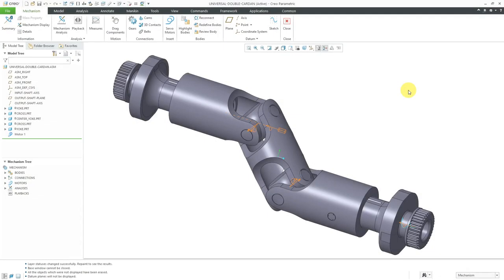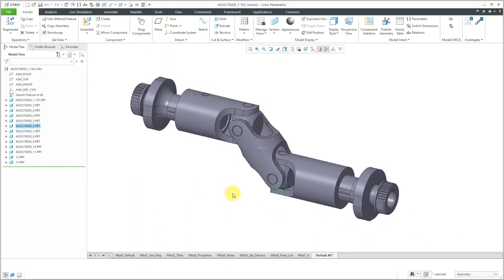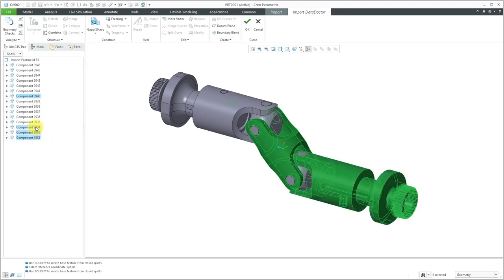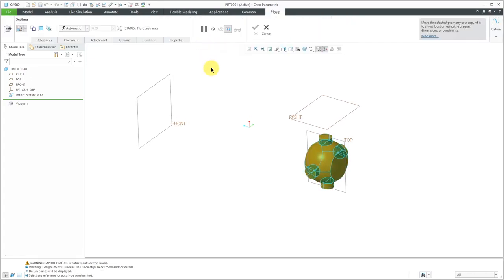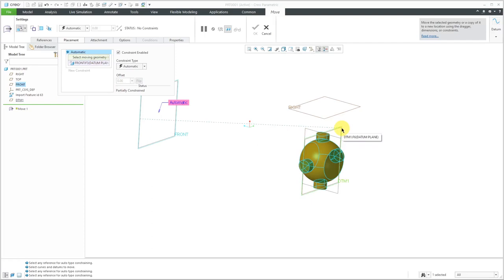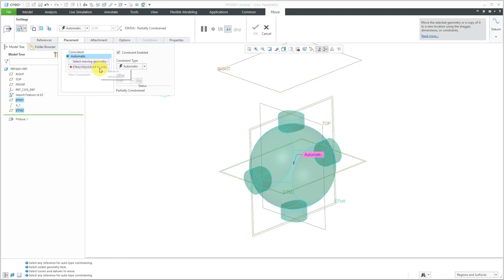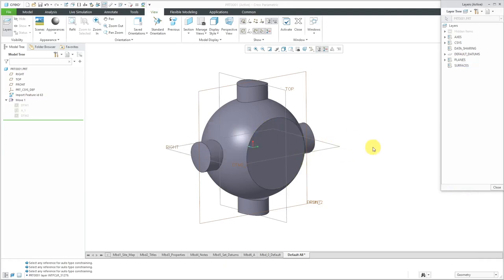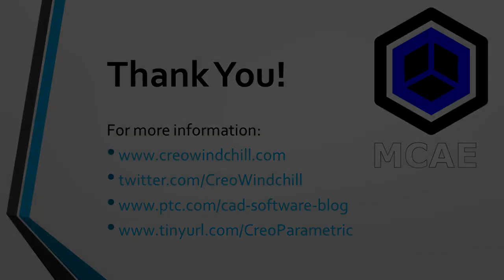Creo Parametric - Import Tricks | Import Data Doctor and Flexible Modeling Extension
This Creo Parametric tutorial shows a couple tricks for editing imported geometry like STEP files:
* Using the Import Data Doctor (IDD) to remove components.
* Using the Flexible Modeling Extension (FMX) to move geometry to the model origin.

Thanks,
Dave